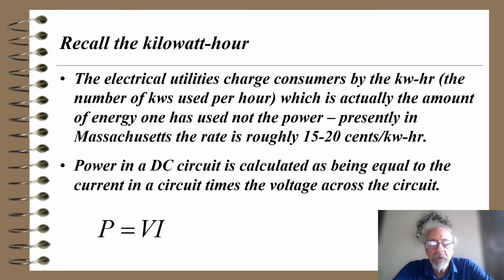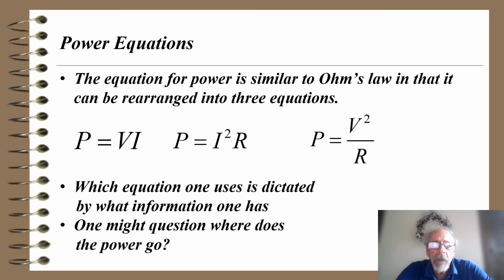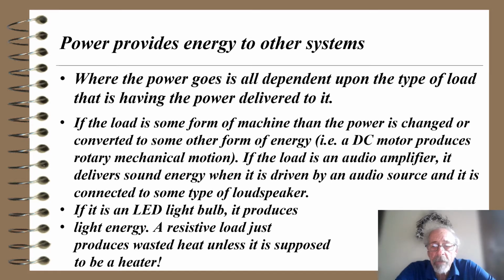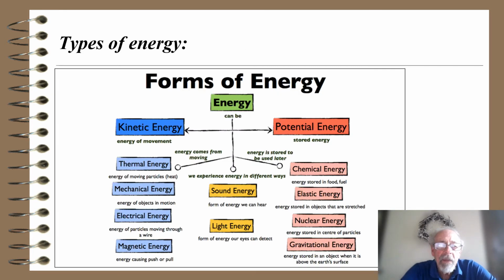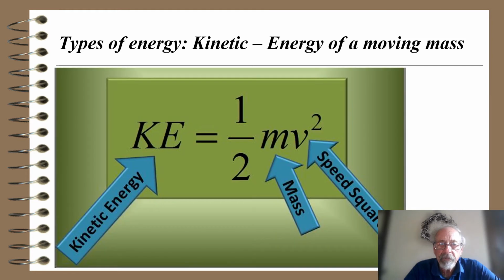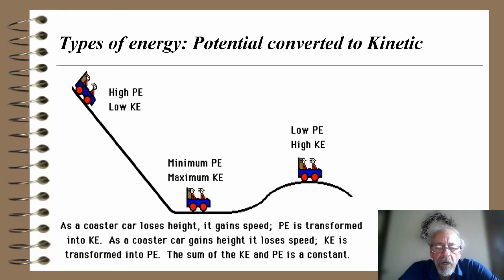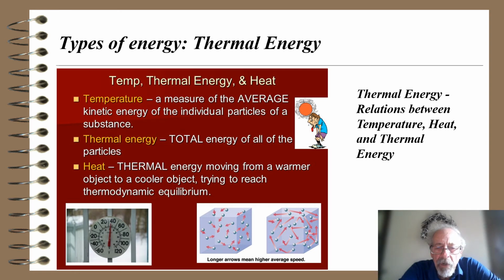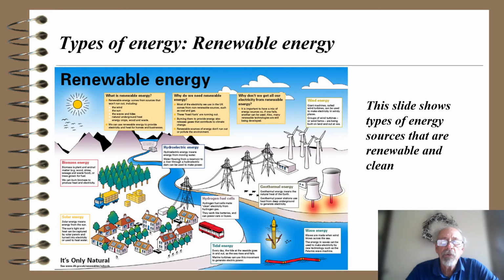Topic 9A Power & Energy in DC Circuits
This is a narrated version of Topic 9A - Power & Energy in DC Circuits